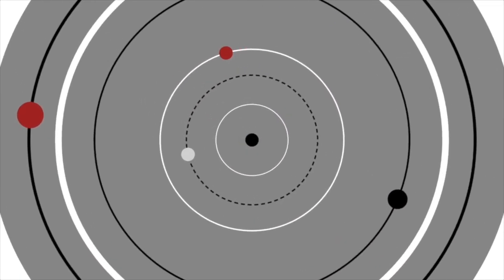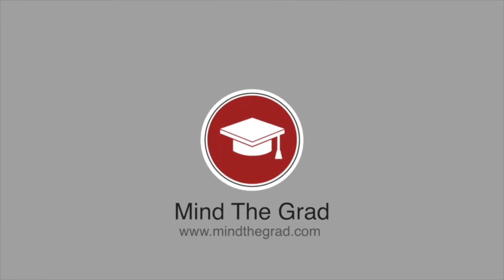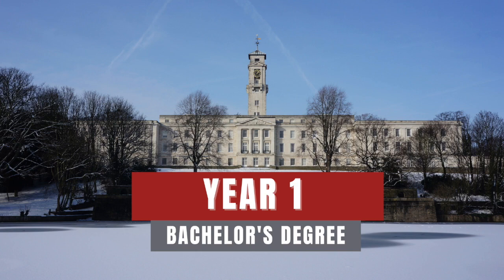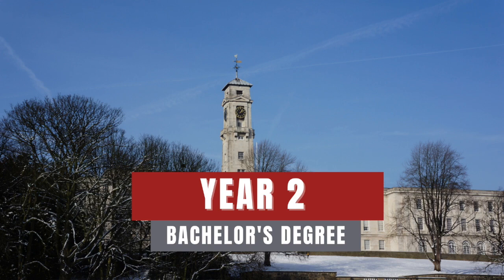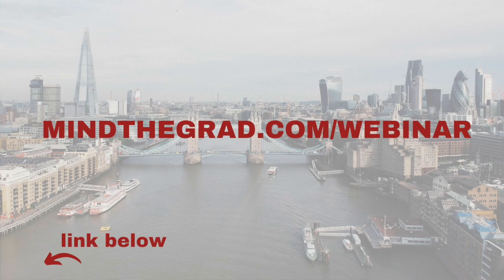How I got a graduate job in the UK as an international student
In this video I tell my story of getting a graduate job in the UK with a visa sponsorship. When I was an international student I got a job with tier 2 sponsorship in the uk. I know it is difficult to get jobs for International Students in the UK, but it is not impossible. I got an internship in uk for international students and there are many companies that hire international students uk. I talk about graduate schemes for international students and which jobs for international students in the UK I could get.

🌟 FREE TRAINING on how to get a job in the UK as an international student🌟:

From Mind The Grad
(Valeria)